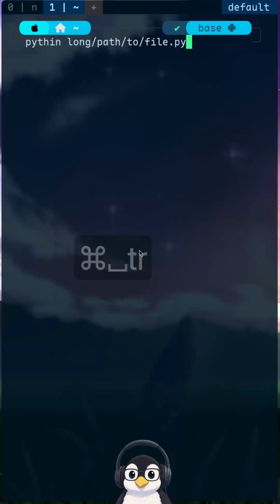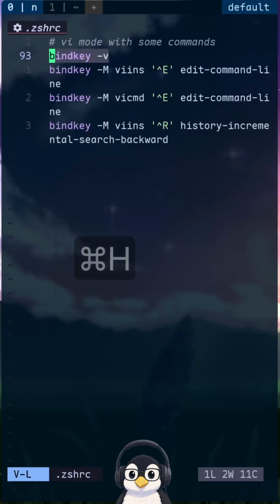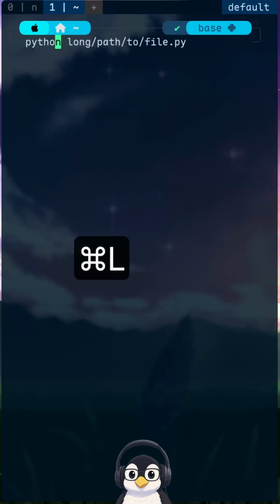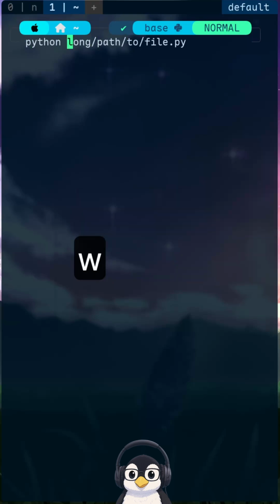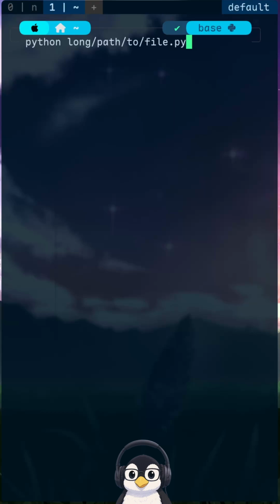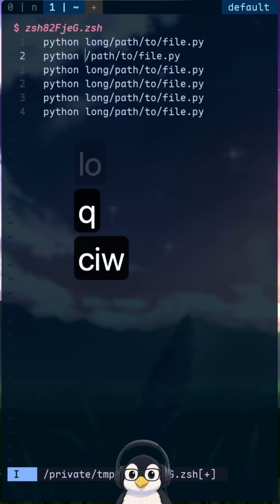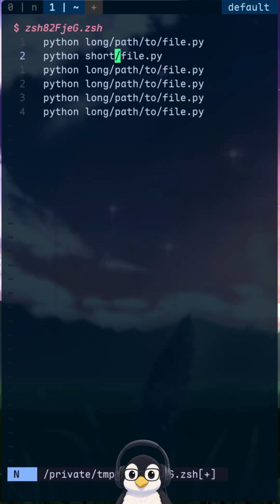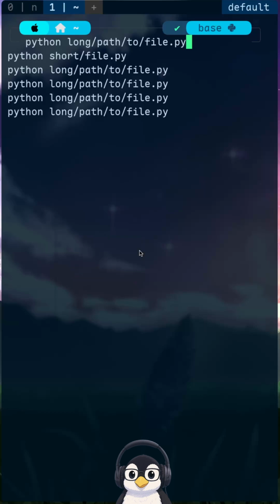Vim for Terminal Input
Are you still furiously tapping the arrow keys just to fix a typo in your command line?